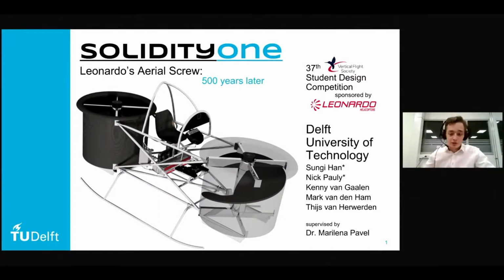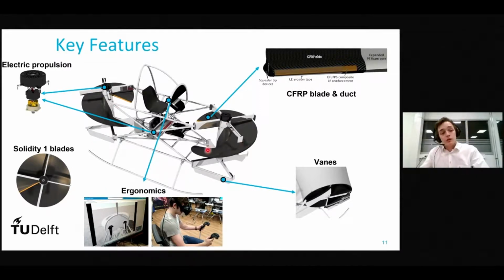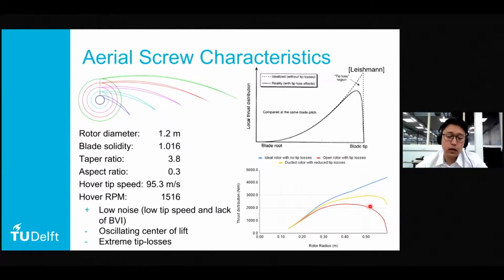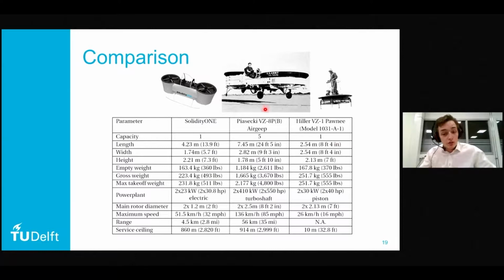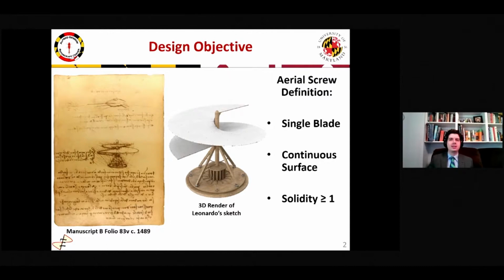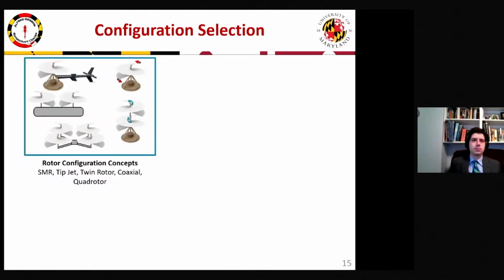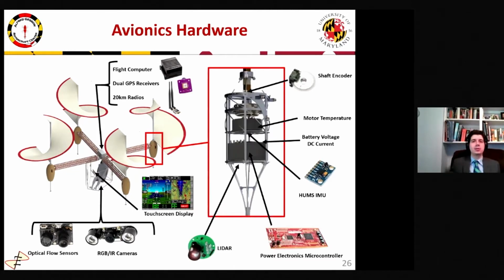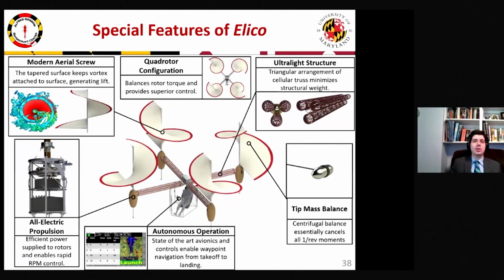Forum 77: Student Design Competition, Graduate and Undergraduate Winners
37th Student Design Competition's Graduate Level and Undergraduate Level winners presented at the Vertical Flight Society's Annual Forum 77 & Technology Display held virtually on May 10-14, 2021.

Student Design Competition:
The Vertical Flight Society's annual Student Design Competition challenges students to design a vertical lift aircraft that meets specified requirements, provides a practical exercise for engineering students at colleges and universities around the world and promotes student interest in vertical flight technology. Each of the winning teams is awarded a cash stipend, while each of the first-place winning teams are invited to the Vertical Flight Society's Annual Forum and Technology Display to present the details of their designs. Members of the teams receive complimentary registration to the Forum, the vertical flight industry’s principal professional technical event, which promotes vertical flight technology advancement.

The Student Design Competition sponsorship rotates between Airbus, The Boeing Company, Bell, Leonardo Helicopters, Sikorsky, a Lockheed Martin Co.; and US Army Research Lab. Through this partnership, VFS is able to reach the best and brightest students in the world and encourage them to pursue education and careers in vertical flight. VFS is grateful for the continual support that industry provides for its annual Student Design Competition, and proud of all students who elect to participate.

Are you a rotorhead? Or having a hard time keeping up with the ever-changing landscape of the Advanced Air Mobility and Urban Air Mobility industry? Confused as to what eVTOL, VTOL, STOL, UAM, UAS, AAM, UTM… is and how it will impact you?  Are you looking for serious facts and discussions concerning innovation and technology in the aerospace, rotorcraft, eVTOL, and helicopter industries?  Worry no more.  The Vertical Flight Society is your global one-stop-shop for staying up-to-date and informed on all things vertical lift in this rapidly changing technological space.